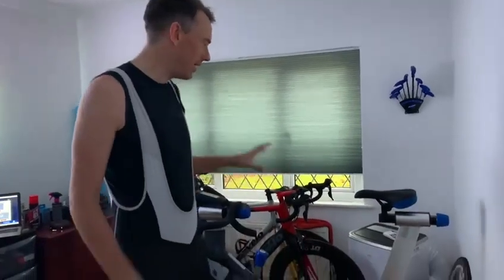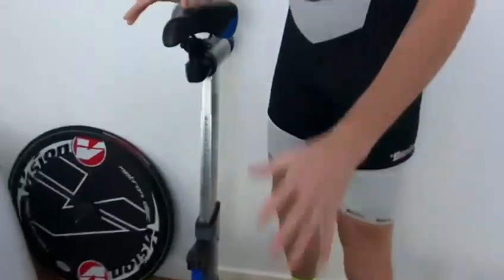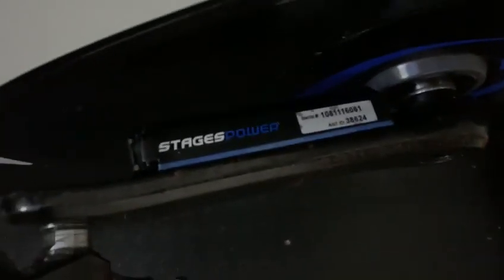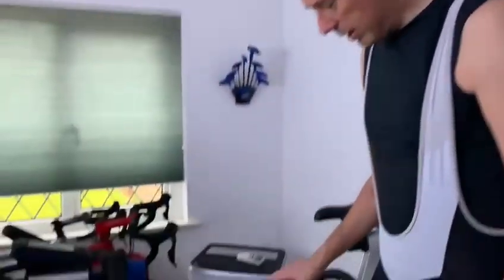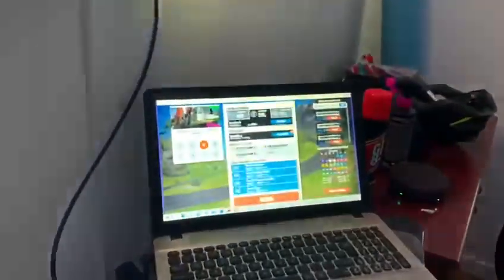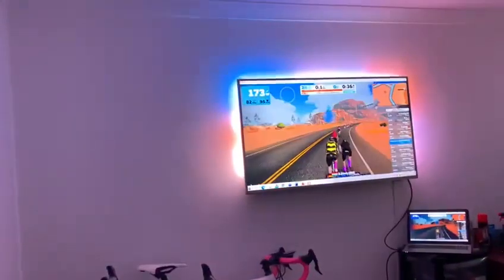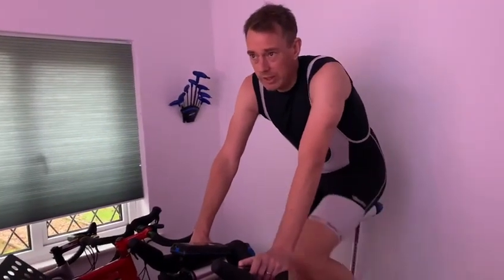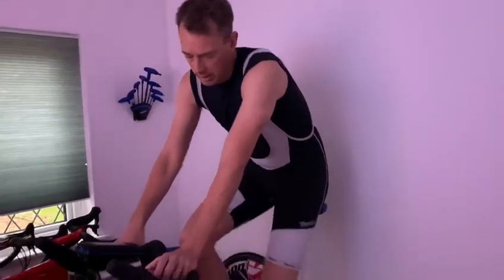Stages SC3 Spin Bike Review